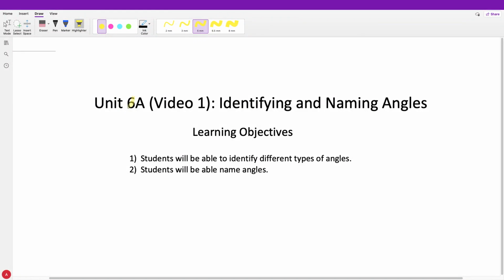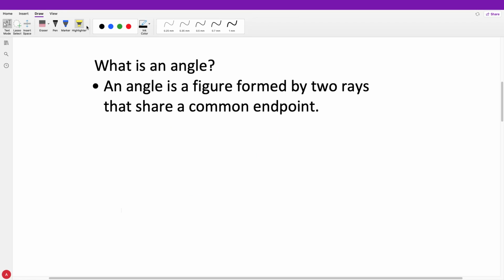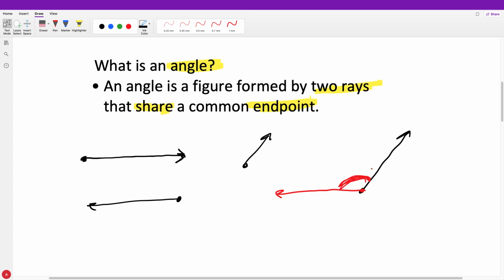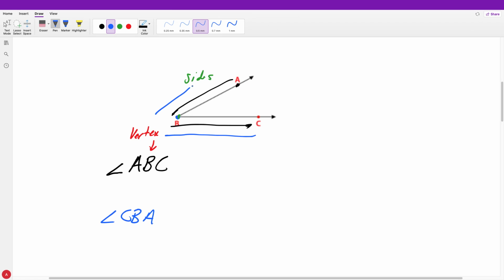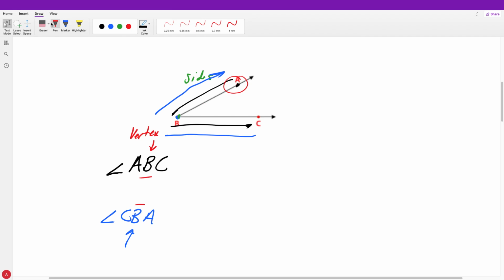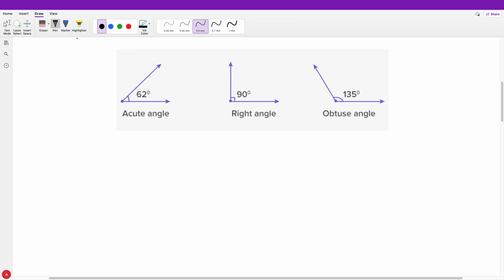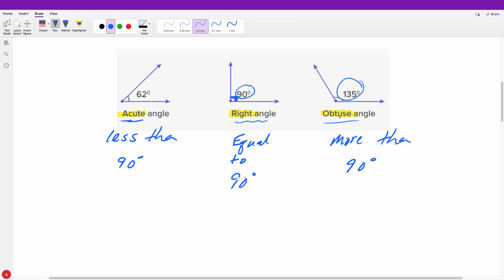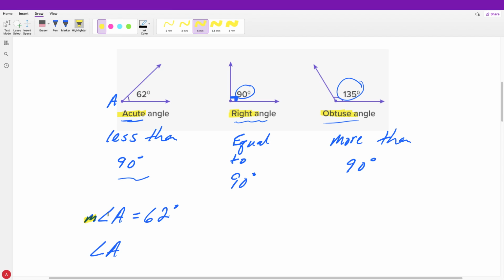Unit 6A (Video 1) - Identifying and Naming Angles